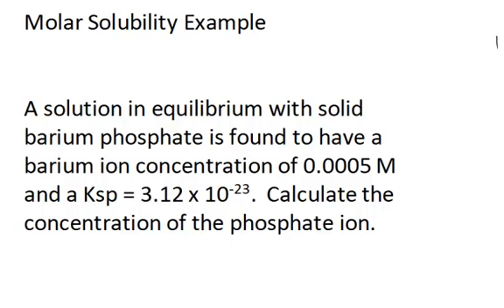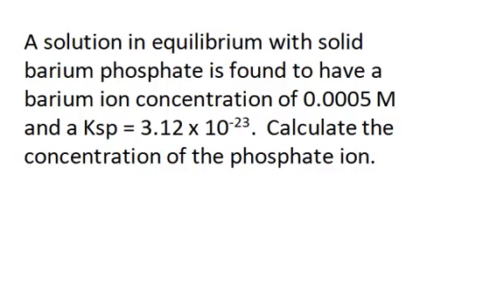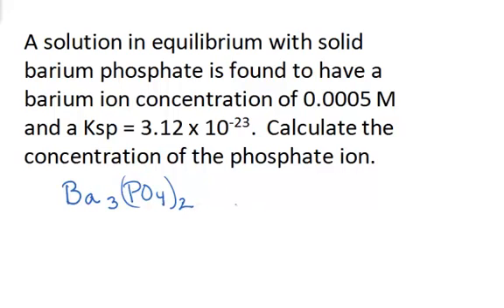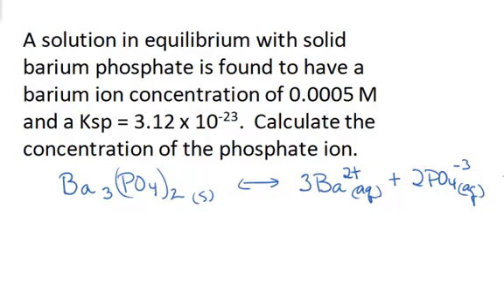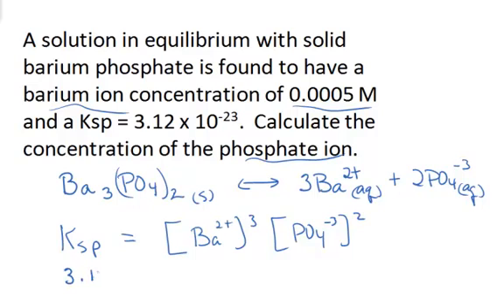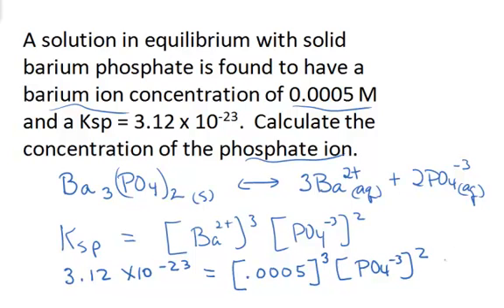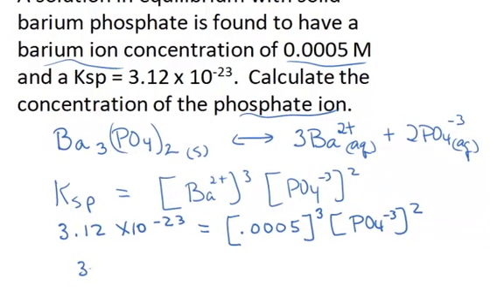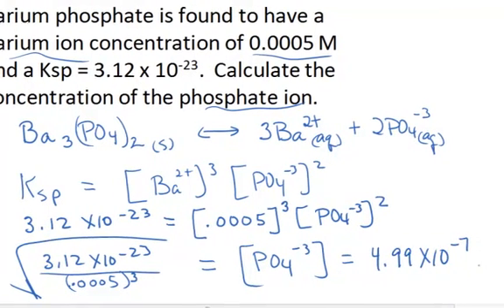Ksp example problem - calculate ion concentration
This short video is an example of calculating the concentration of one ion given the concentration of the other ion and the Ksp for a particular insoluble salt.